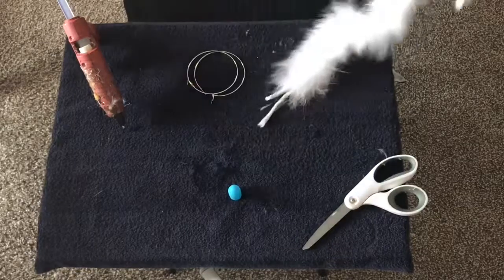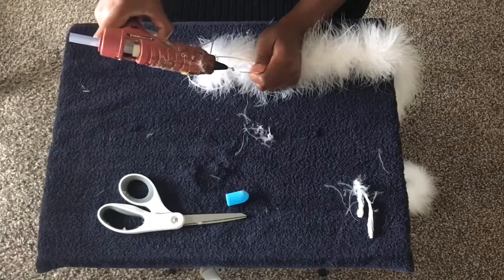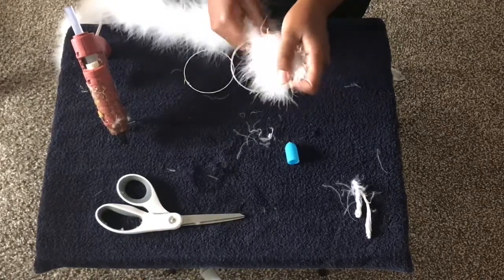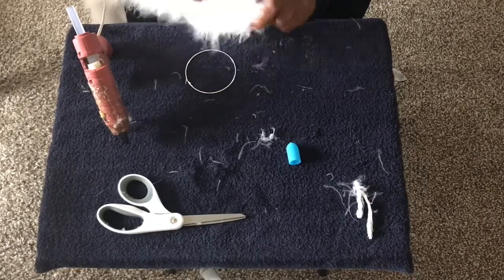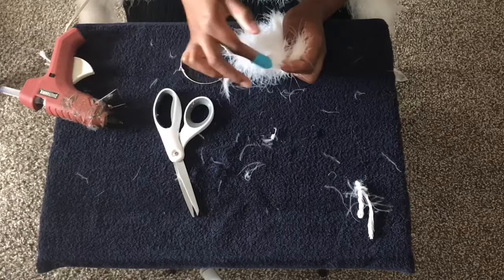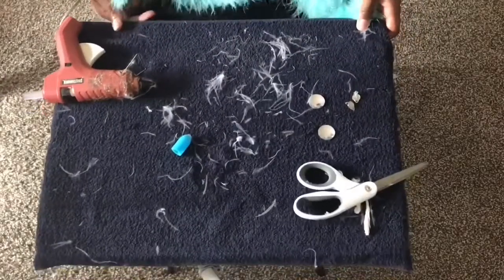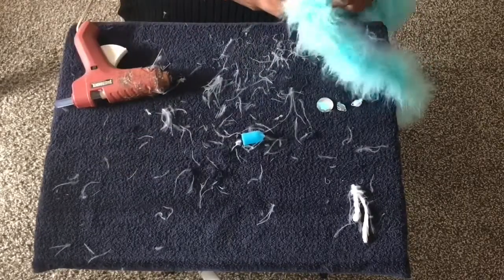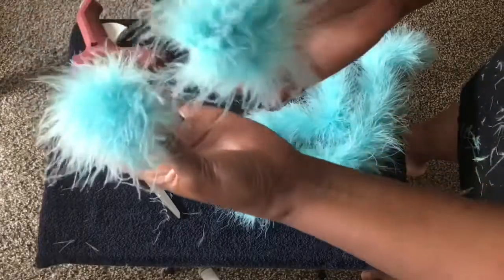DIY FUR Earrings BEGINNER FRIENDLY QUICK & EASY FUR Earrings TUTORIAL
DIY earrings